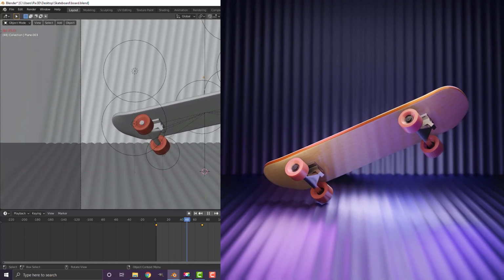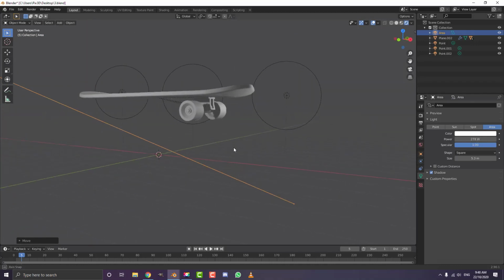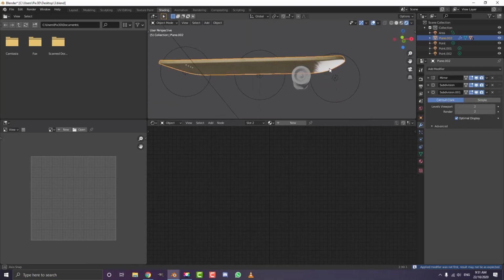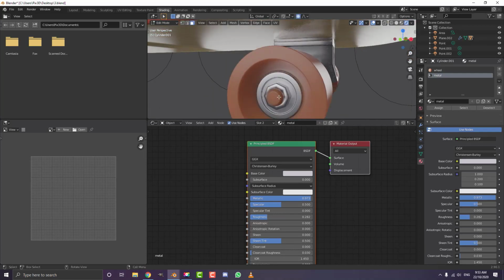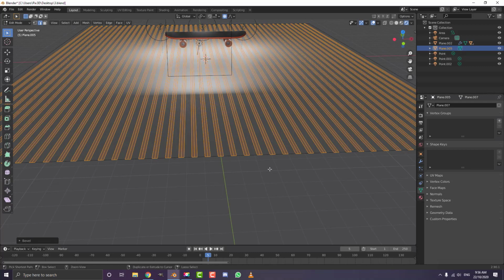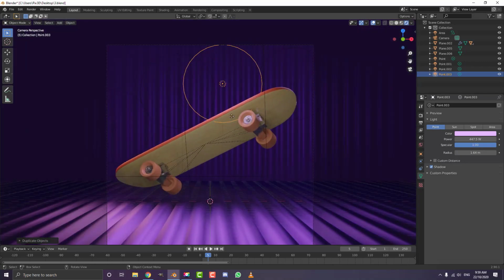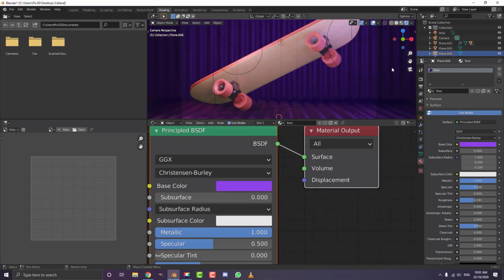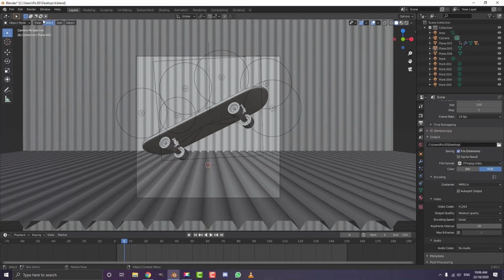Blender | Skateboard Animation Tutorial [Part 2]